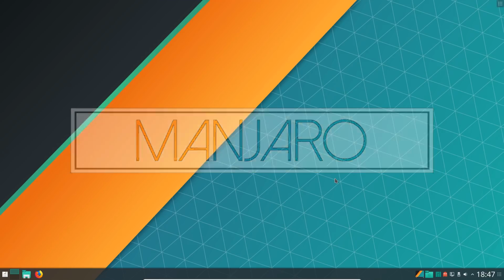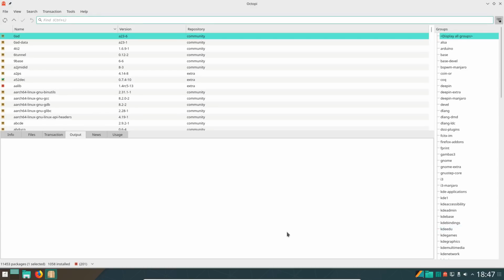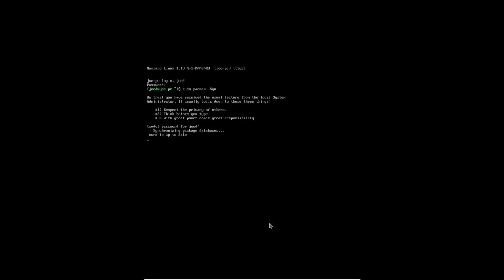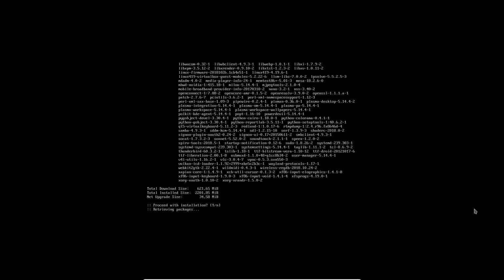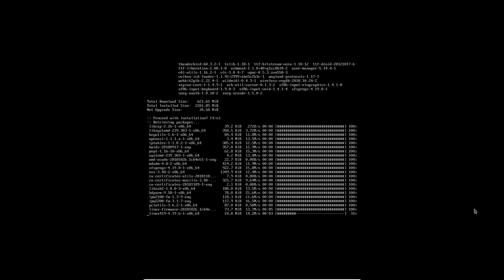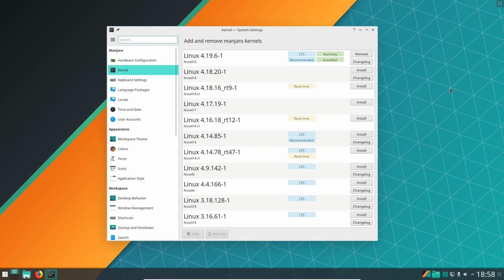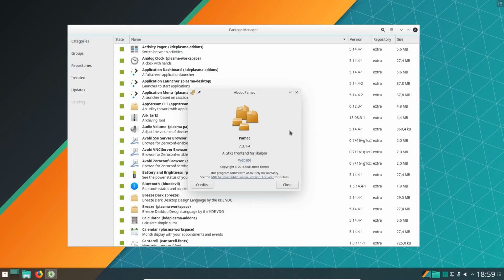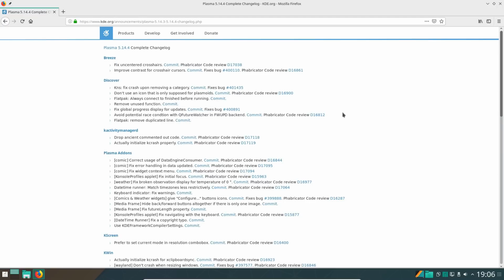Package Updates since CW48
Find out what is new in Manjaro since CW48.